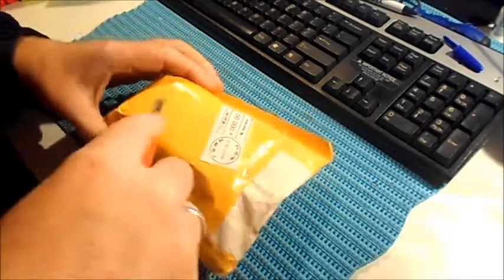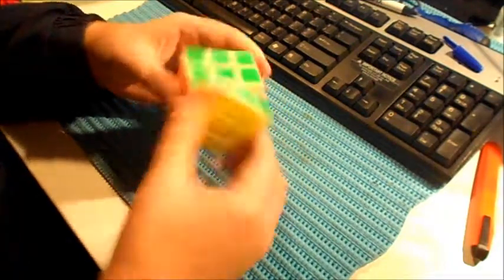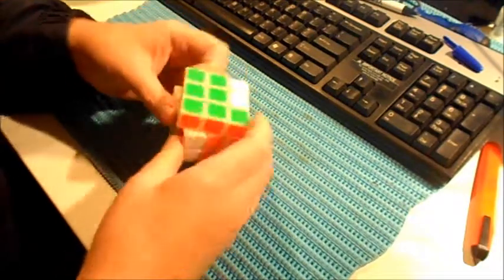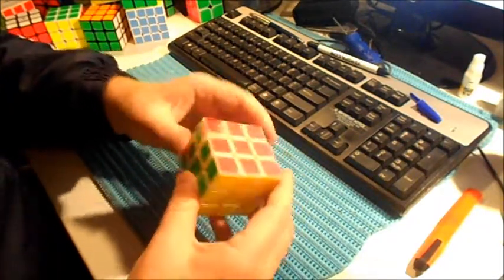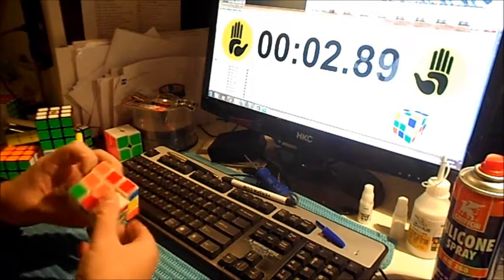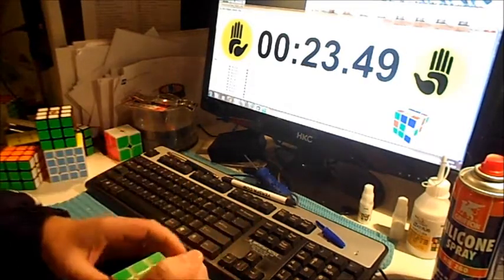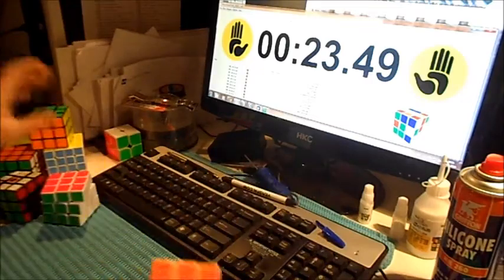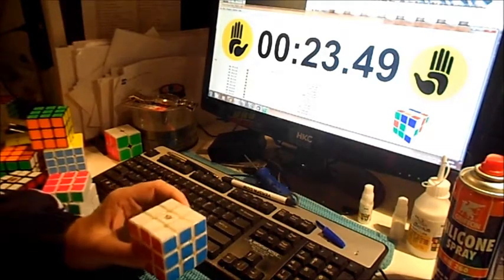YJ ChiLong review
Great cube
-Smooth
-Fast
-Cheap

Order at Wallbuys.com